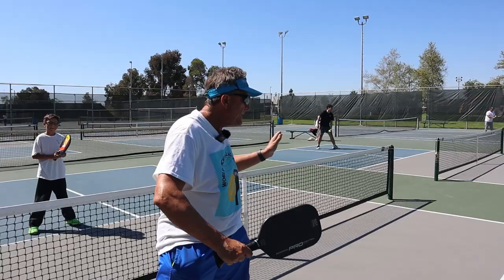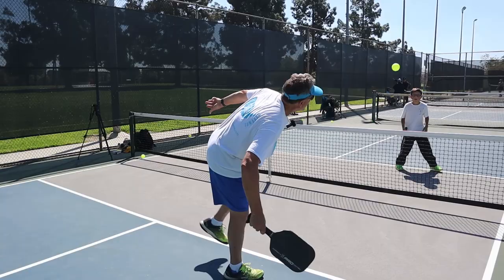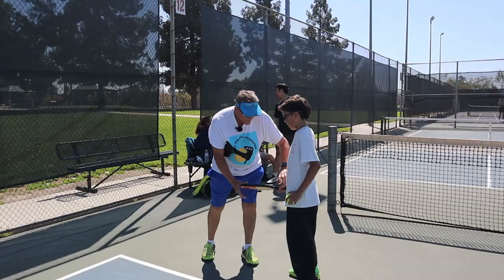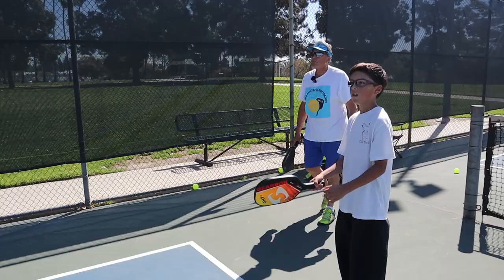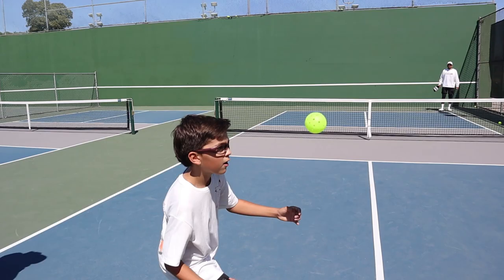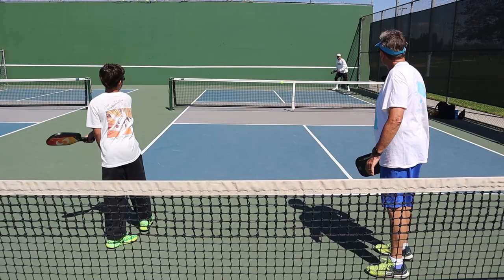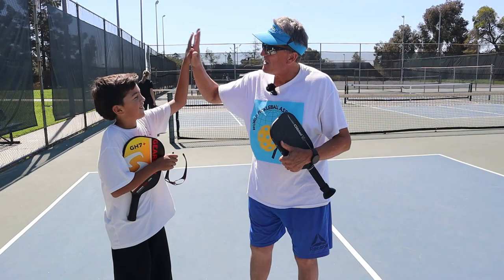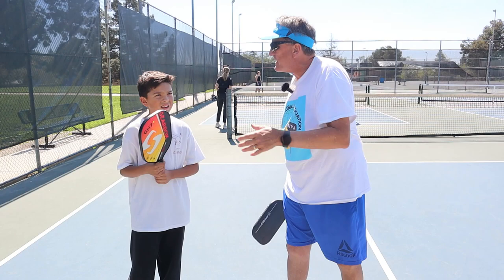BUILDING 10 YEAR OLD ASHTON INTO A JR PRO PICKLEBALLE PLAYER!